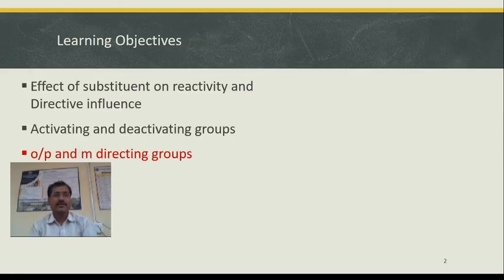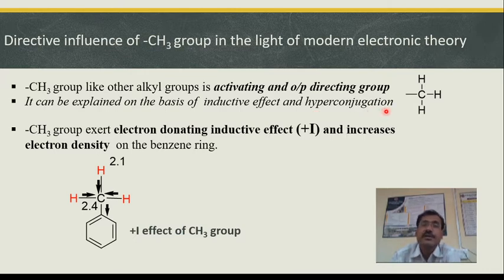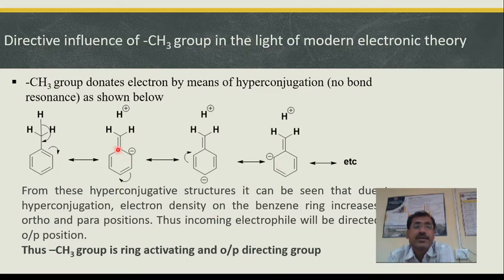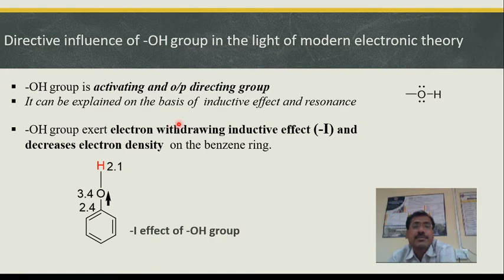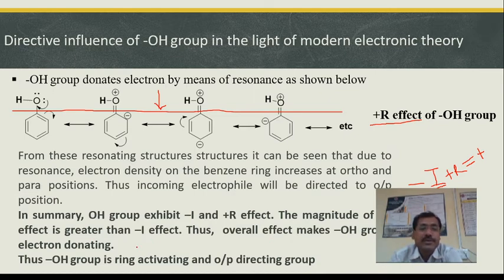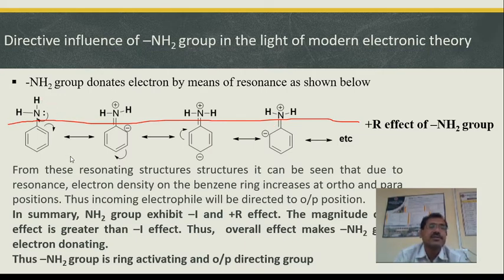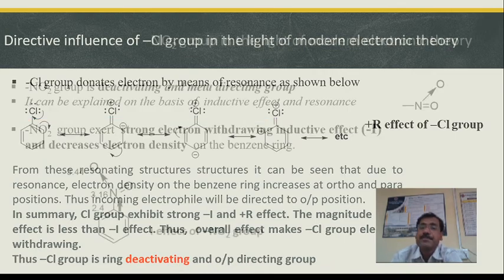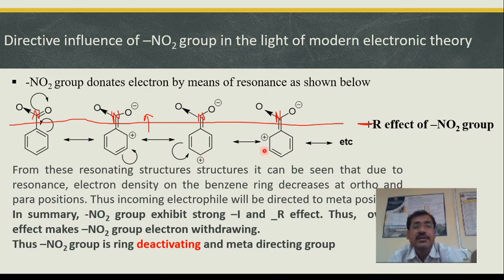ArES: Directive influence of groups in the light of Modern electronic theory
Directive influence of -CH3, OH,NH2, Cl and NO2 group is discussed.